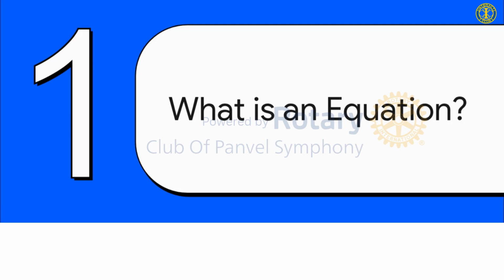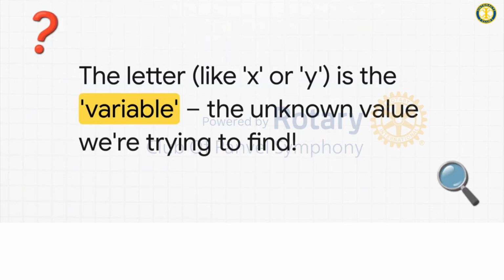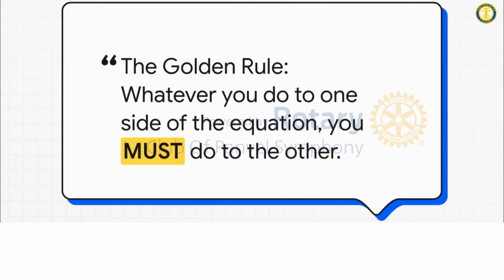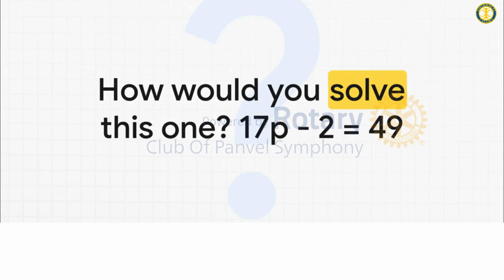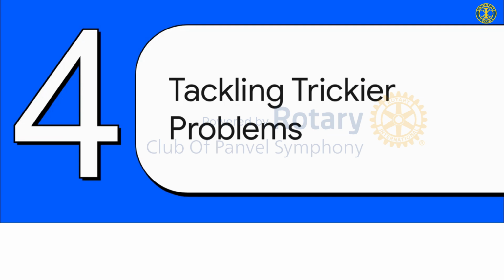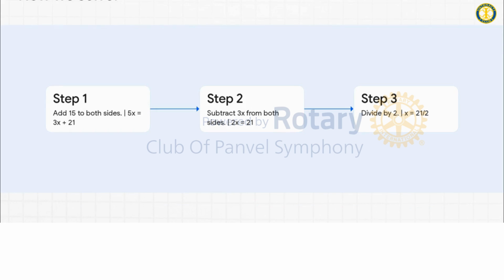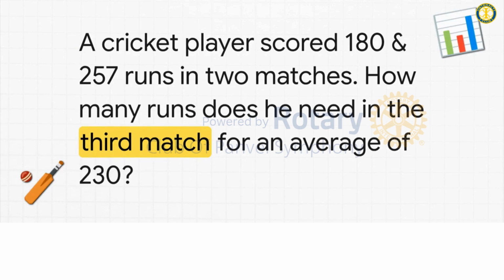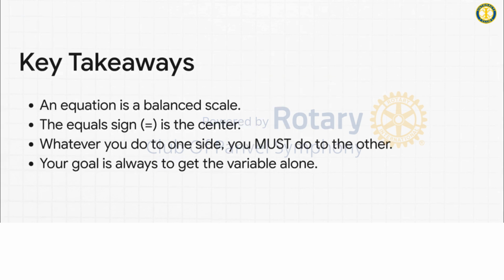Class 8, Subject: Mathematics, Chapter 12 – Equations: Cracking the Code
Struggling with x and y?  Stop guessing and start cracking!

In this quick breakdown from The English School Panvel, we reveal the "Golden Rule of Balance" that makes solving any equation as easy as a logic puzzle. Whether you're preping for Class 8 finals or just want to stop feeling lost in math class, this 60-second guide is all you need!

What you’ll learn:
** The difference between Expressions & Equations.
** The Secret Golden Rule of Balance.
** How to handle those tricky brackets (Distributive Property).